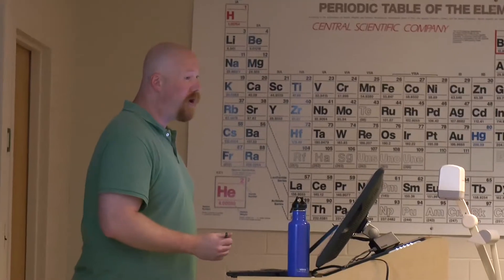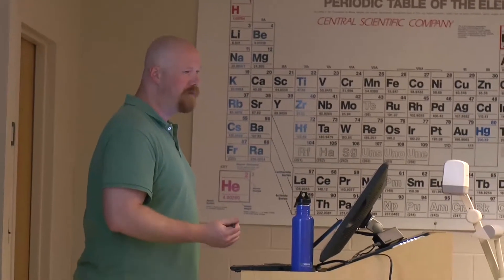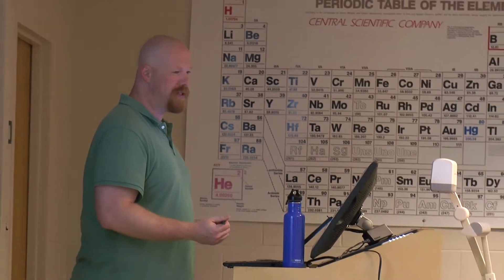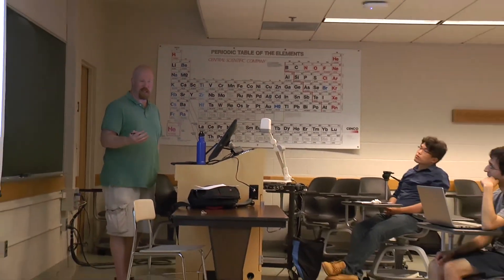Regression Analysis III: Advanced Methods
David Armstrong, Associate Professor in the Department of Political Science at Western University, discusses his ICPSR Summer Program workshop "Regression Analysis III: Advanced Methods."

For more information about the ICPSR Summer Program, visit icpsr.umich.edu/sumprog